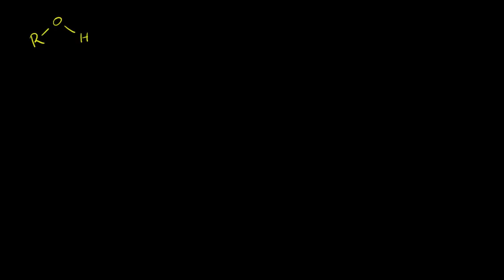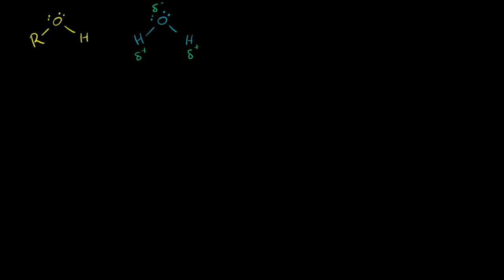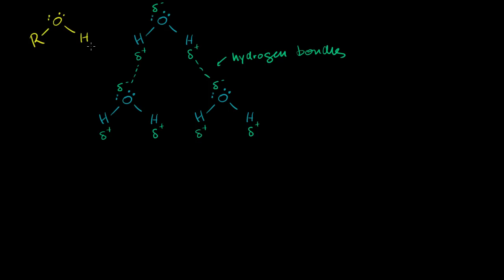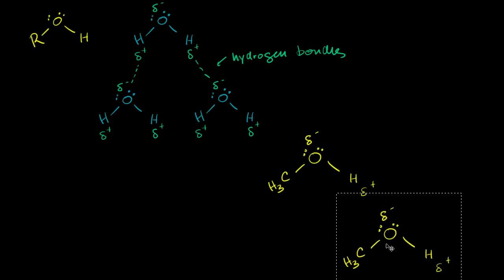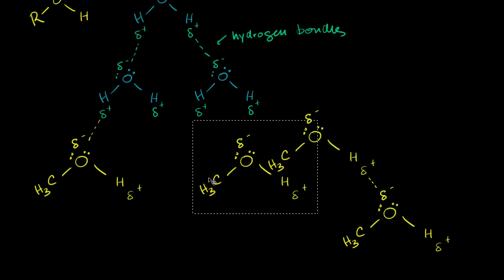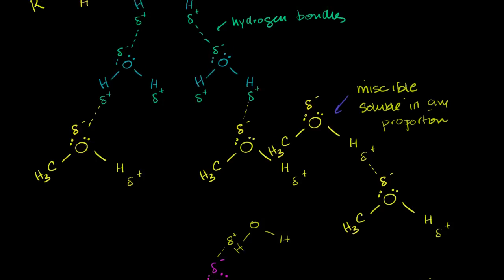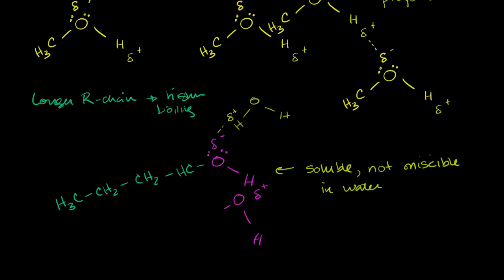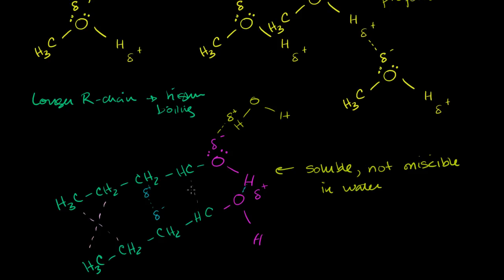Alcohol properties | Alcohols, ethers, epoxides, sulfides | Organic chemistry | Khan Academy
Courses on Khan Academy are always 100% free. Start practicing—and saving your progress—now

Alcohol properties. Created by Sal Khan.